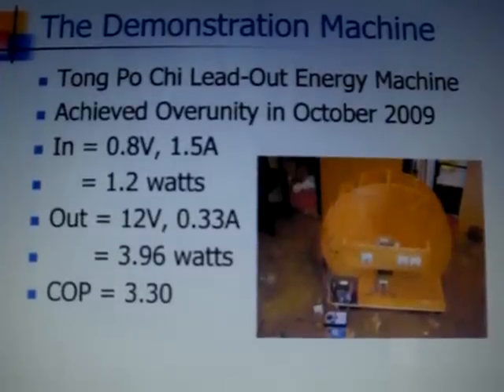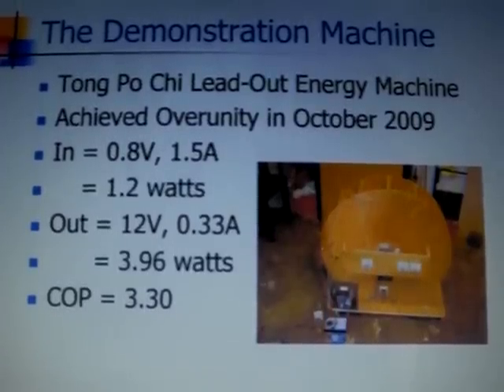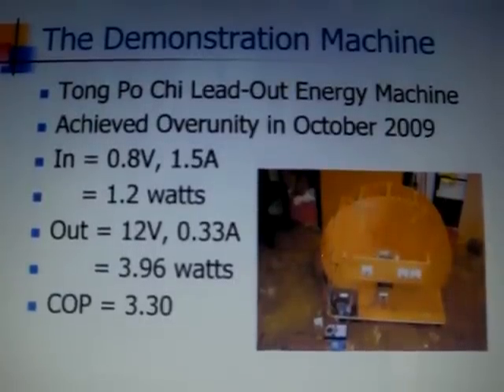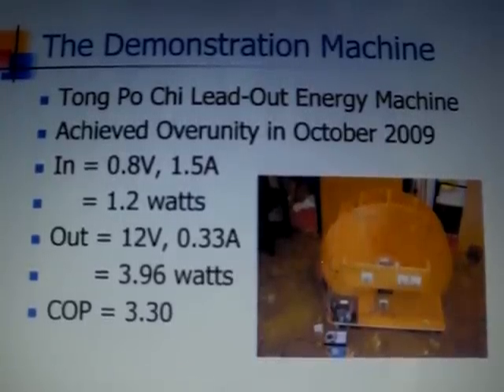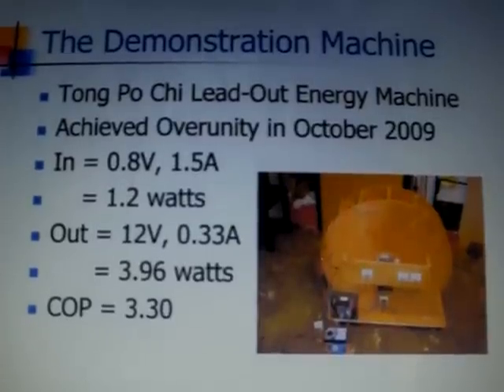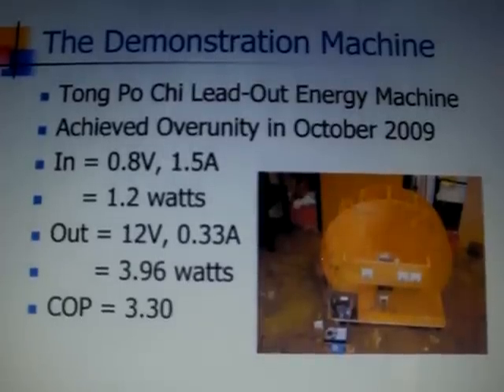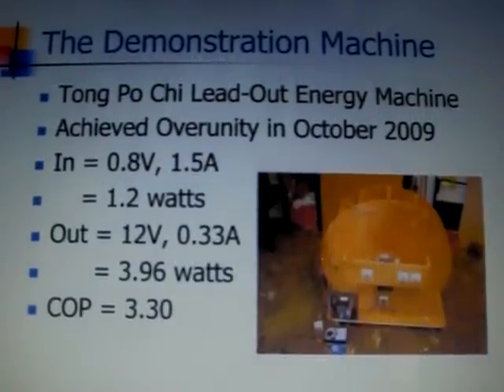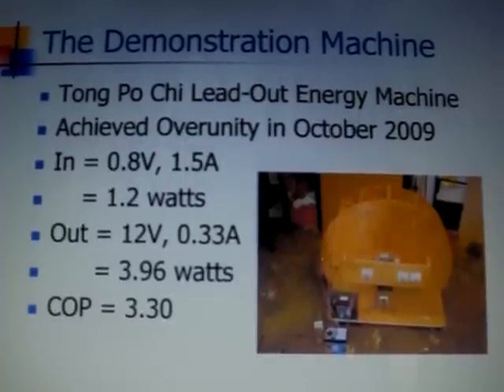Slide 5 of Lead-Out Energy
THe slide focuses on using magnets and coils to produce the Pulsed rotation.  The 10 Drive Coils provide the Input Energy.  The 5 Collector Coils collect the Output Energy.
Overunity is achieved when the Output Energy is higher than the Input Energy.